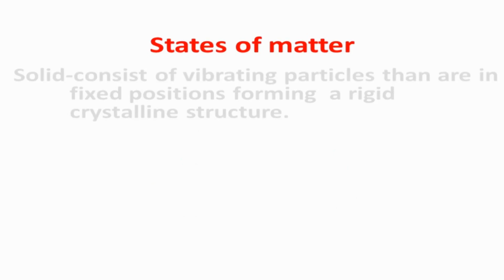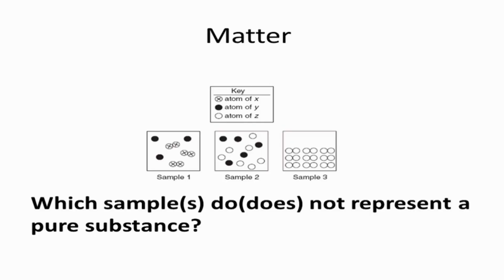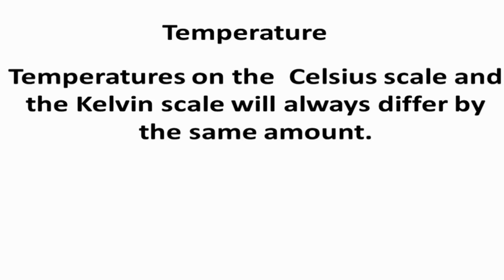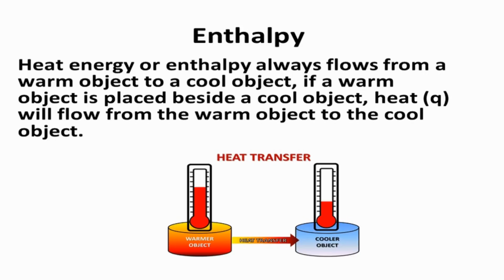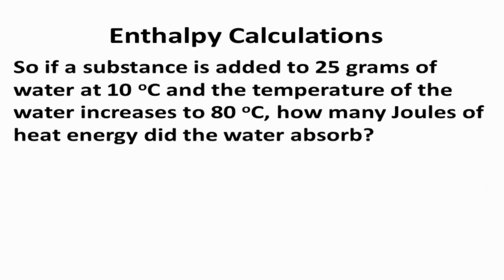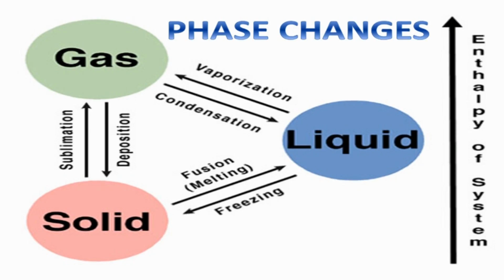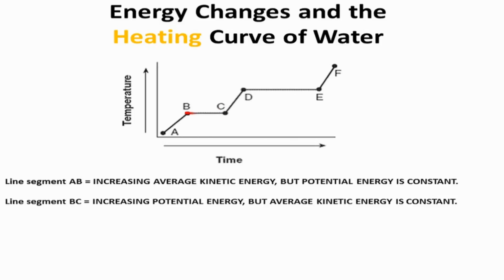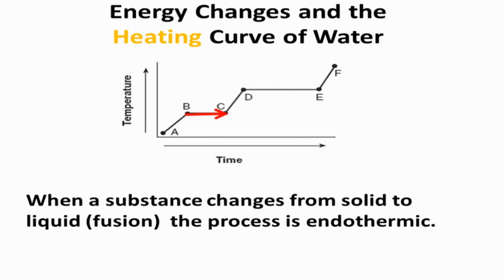Physical Behavior of Matter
REGENTS EXAM REVIEW